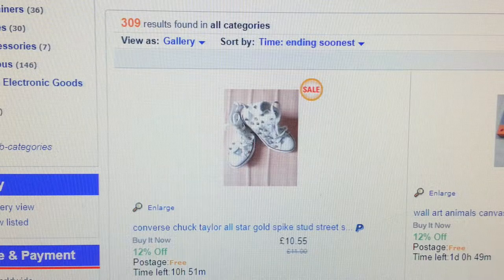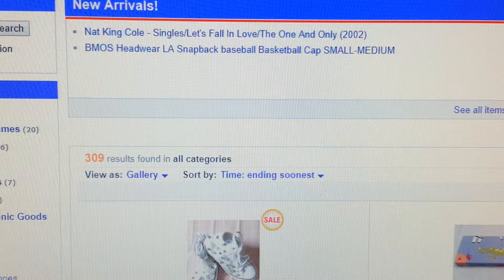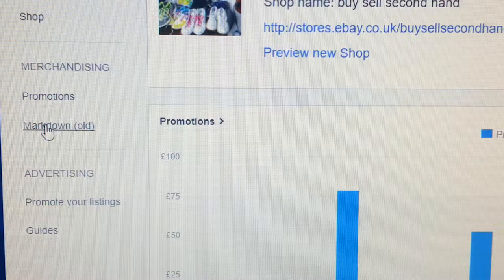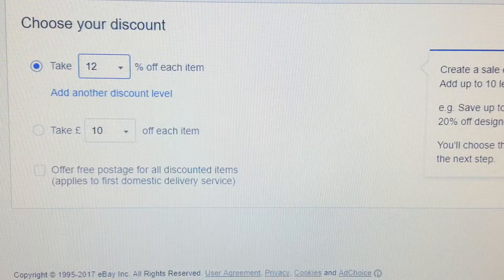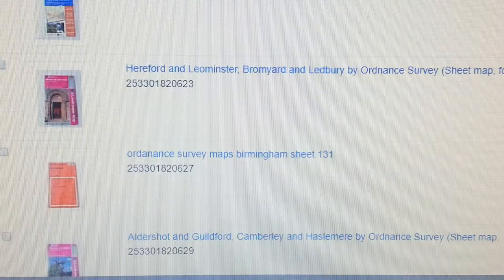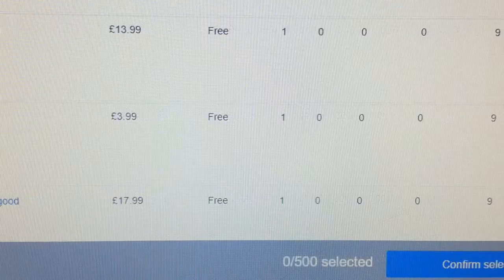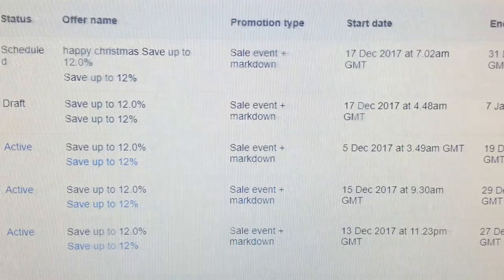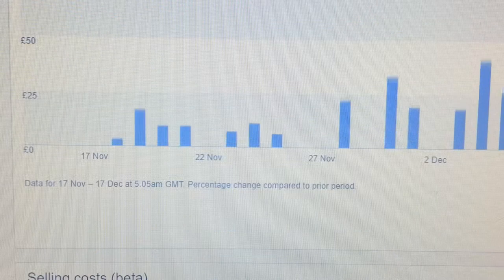markdown manager eBay buy sell second hand December 2017